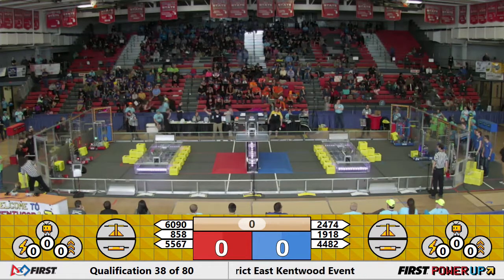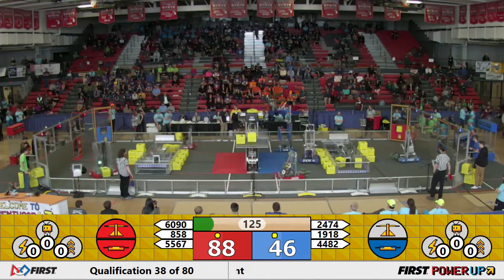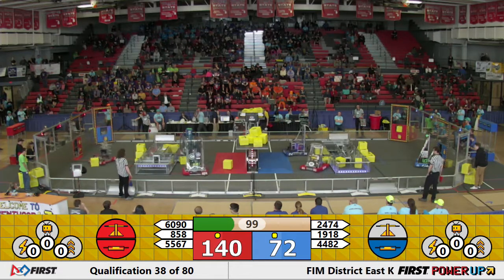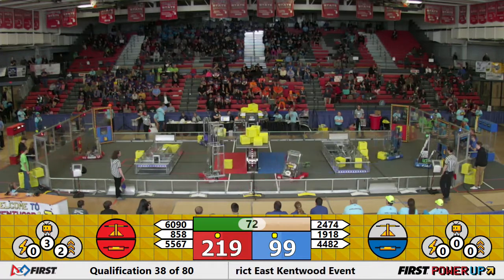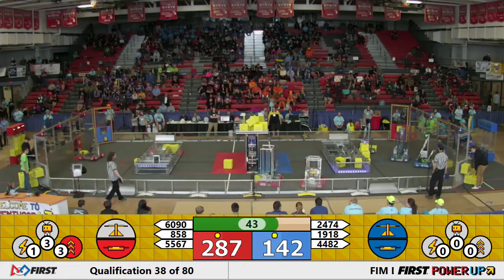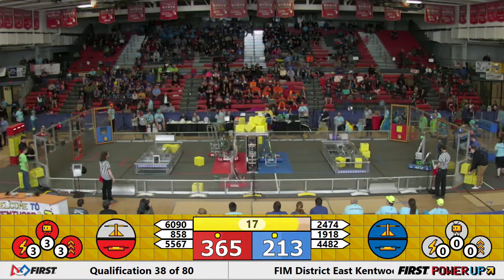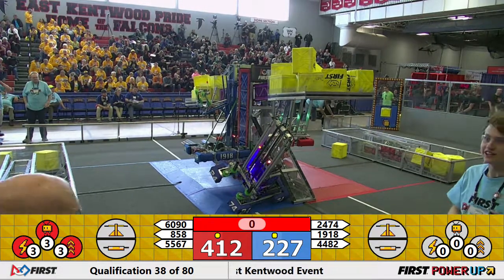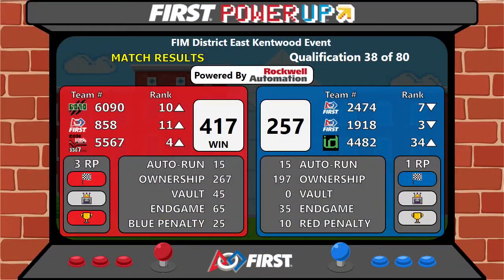2018 Kentwood Qualification Match 38